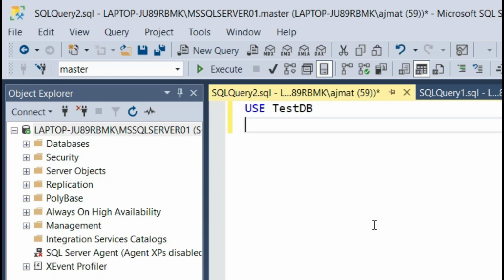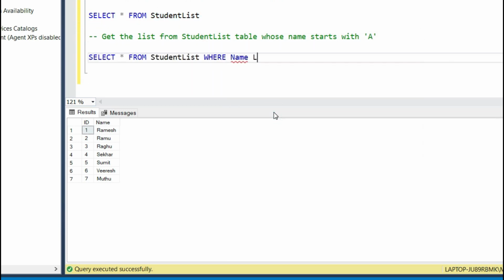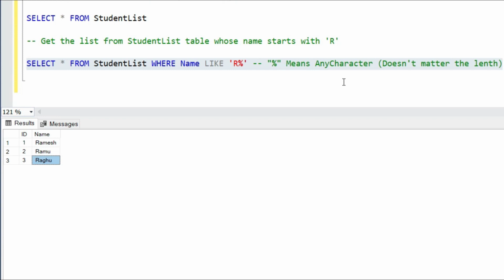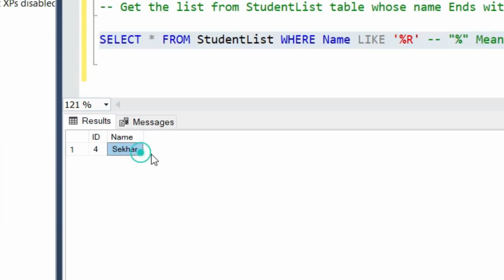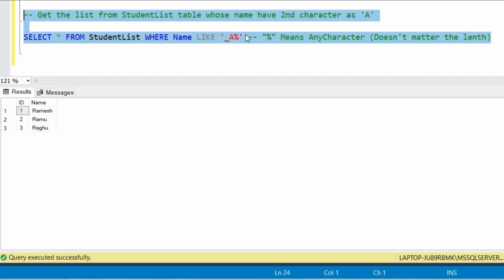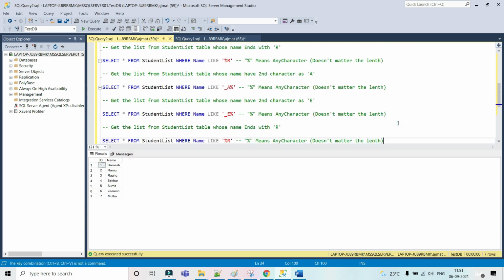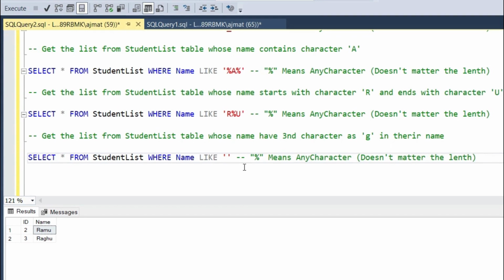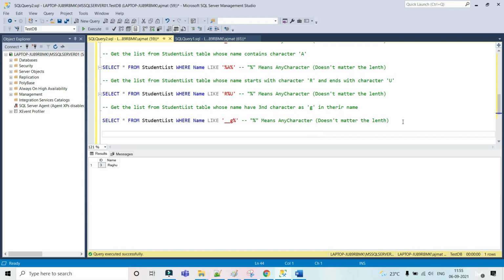LIKE Operator In SQL Server With Examples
The SQL Server LIKE is a logical operator and used in WHERE clause to determines if a character string matches a specified pattern.